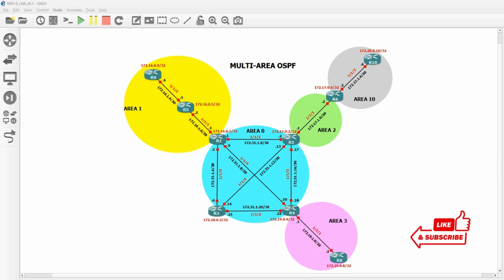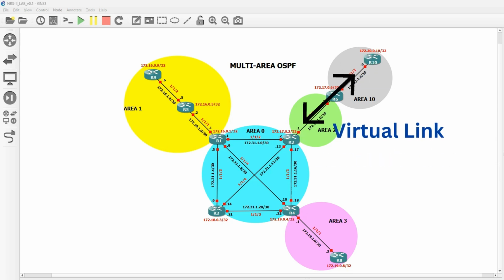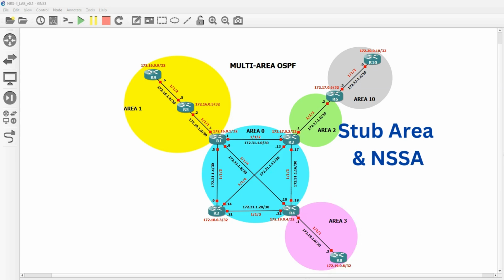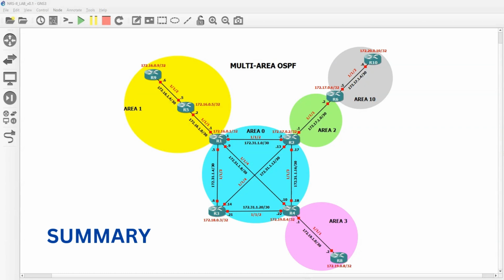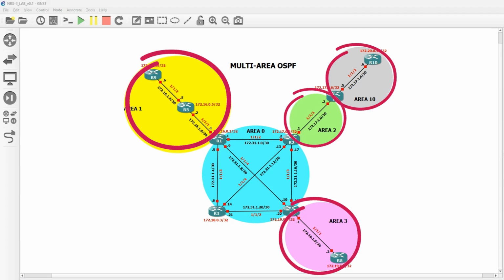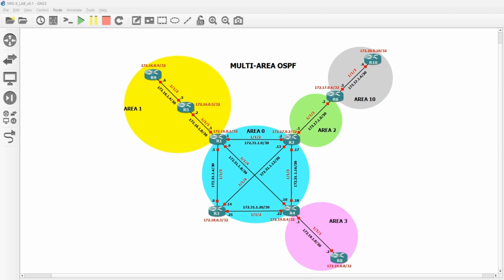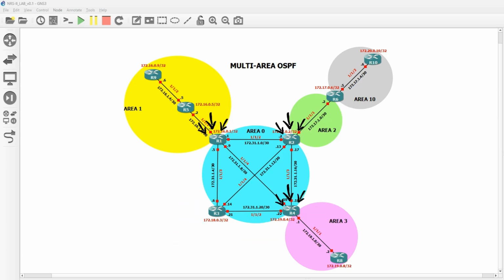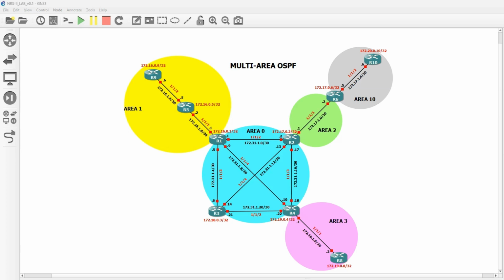NOKIA NRS II Multi-Area OSPF Practise Labs Intro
How to configure multi-area OSPF on NOKIA 7750 SR, How to configure Route Summarisation in OPSF on NOKIA 7750 SR, How to configure route redistribution in OSPF on NOKIA 7750 SR, How to configure STUB area on NOKIA 7750 SR, How to configure NSSA on NOKIA 7750 SR, How to configure OSPF Virtual-Link on NOKIA 7750 SR. The BEST YouTube Video for configuring OSPF on NOKIA 7750 SR.